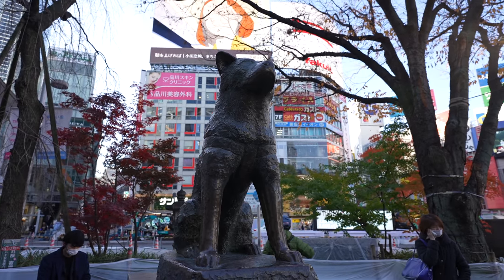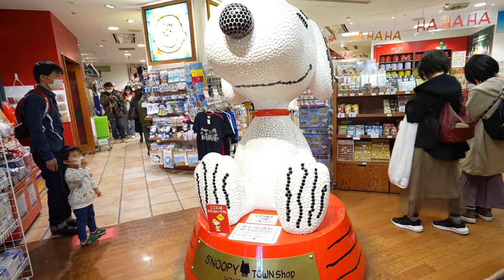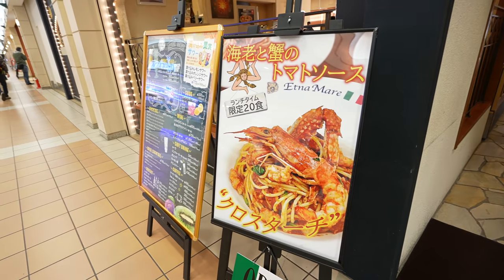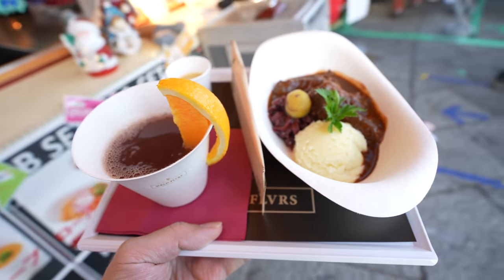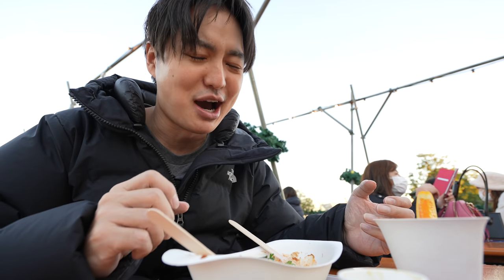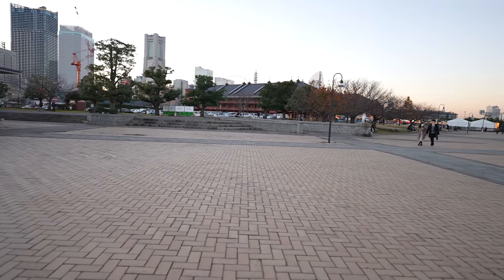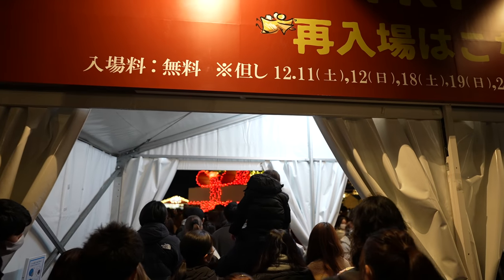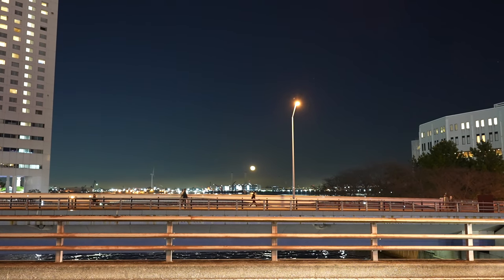I Eat First Class Airline Meal at Yokohama Christmas Market Ep.324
Yokohama Red Brick Ware house is really popular place for Christmas Market! There are many stores in the market, this time I ate Beef Stew with Mashed Potato (Sauerbraten) serving in Turkish Airline First Class meal (WRLD FLVRS)! It was so Tender and Yummy!!
Also showing many beautiful places in Yokohama, hope you enjoy Japan Christmas though this video!

Video Timeline
0:00 Intro
0:18 Shibuya to Yokohama
2:37 Minato Mirai Station to Red Brick Warehouse
8:12 Christmas Market in the noon time
9:36 First Class Flight Meal Beef Stew and Mashed Potato
16:19 Night time Yokohama Christmas Market
21:36 Cosmo World in Yokohama
22:27 End up with KFC Christmas Dinner..

Main Lens ➔